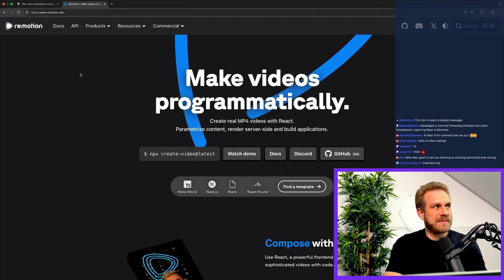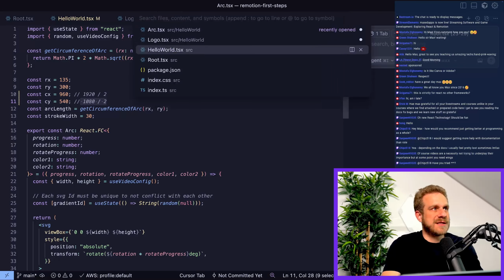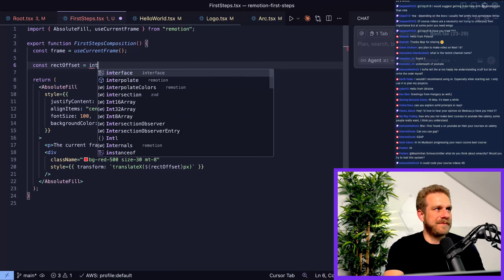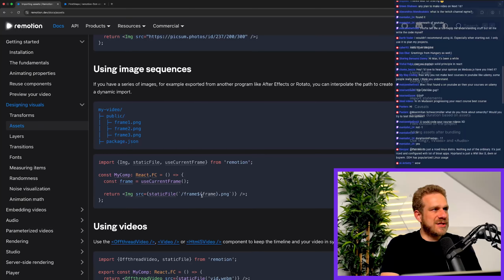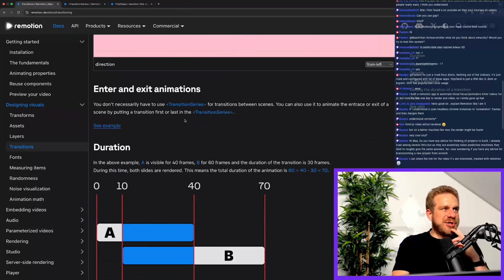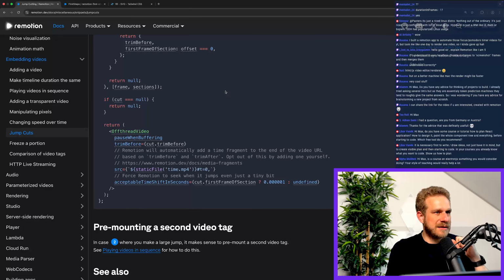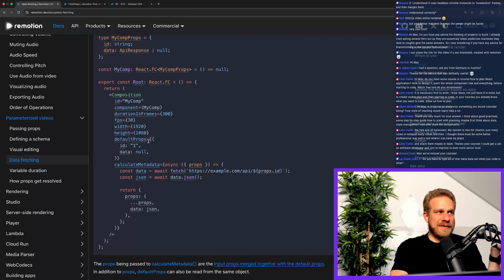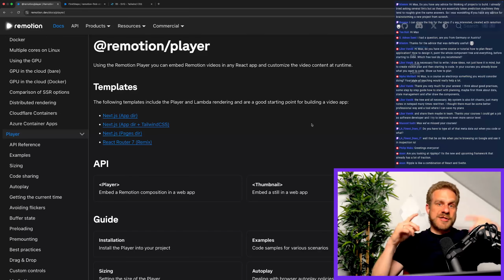Building videos programmatically with React & Remotion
You can use the Remotion library with React to build videos programmatically.